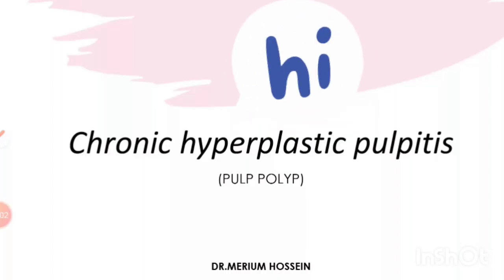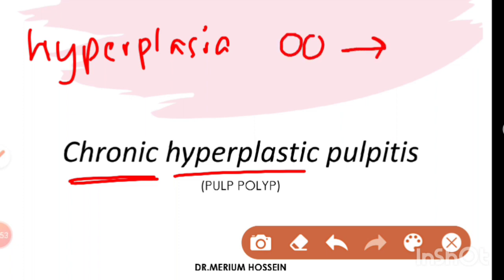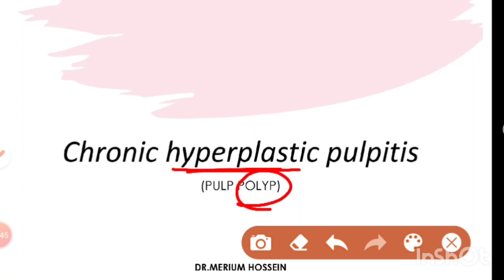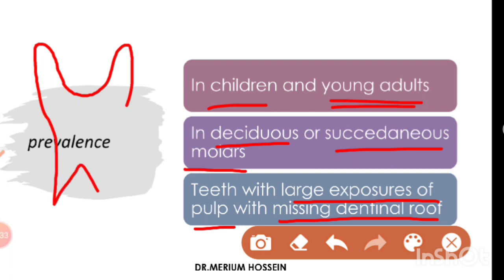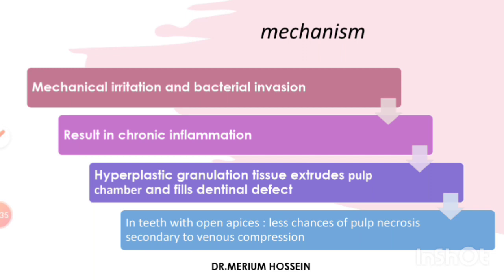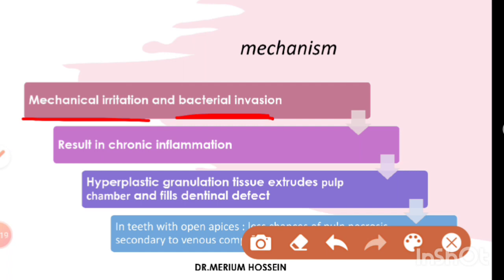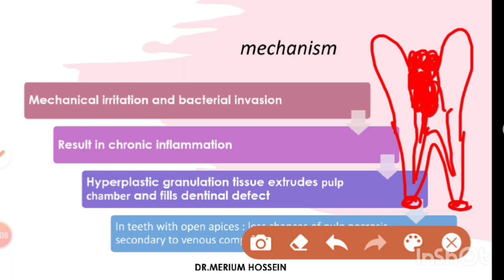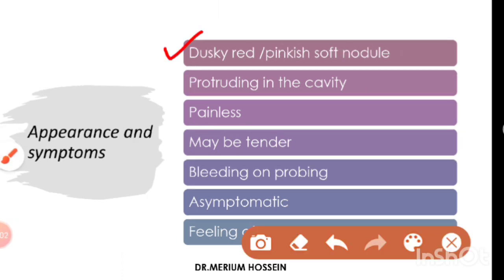Chronic hyperplastic pulpits!!! Dentistry made easy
Hey!! 😁
This vedio is a summary about all points you need to know as a dental student about chronic hyperplastic pulpits

Musician: @iksonofficial